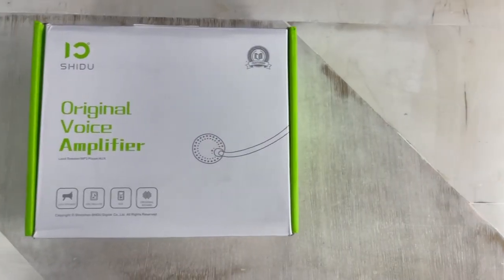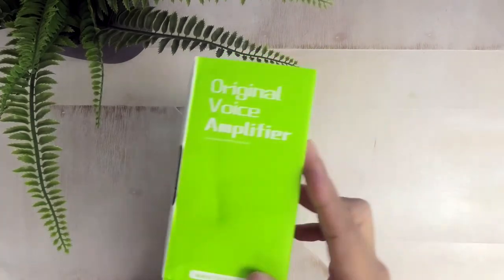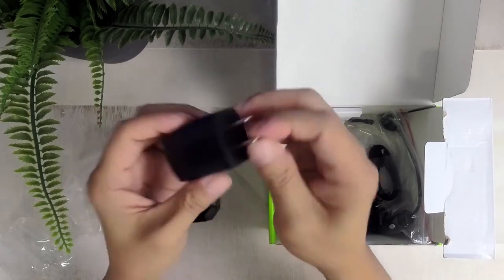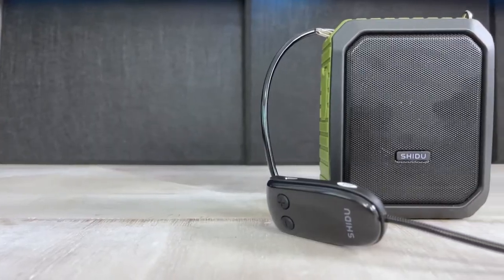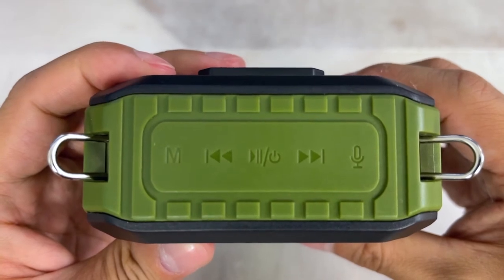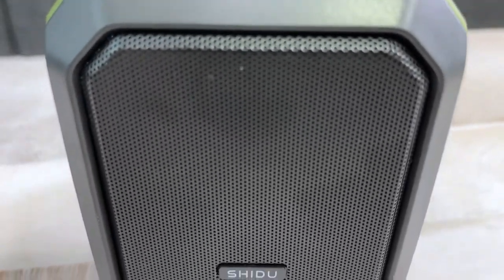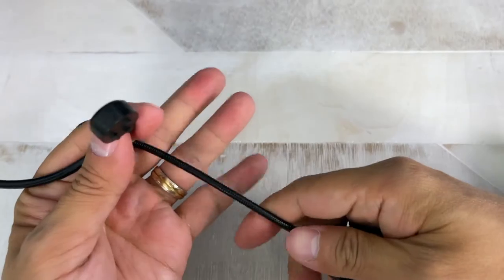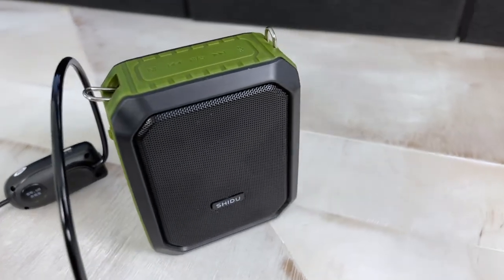The Best Voice Amplifier from Shidu | Unboxing and Review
Today I'll be unboxing and reviewing a Portable Voice Amplifier from Shidu.  This speaker is great for speaking engagements, yoga classes, classroom environments and tour guides.  I'll be unboxing and reviewing this speaker to see how it works compared to previous speakers that I have reviewed.

If you're interested in purchasing this speaker for yourself.

Shidu Portable Voice Amplifier

Music Track by:
Main:
Song: CyclesPremium Track by Ilya Kuznetsov

shidu | portable | voice amplifier | speaker | loud | portable | sound | amplify | headset | microphone | Unbox | Unboxing | Review | accessories | gear